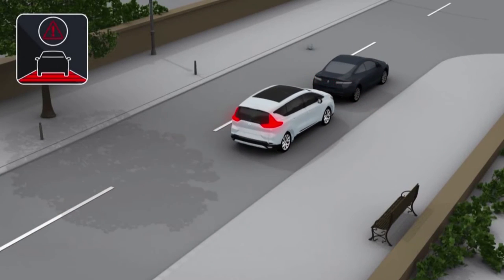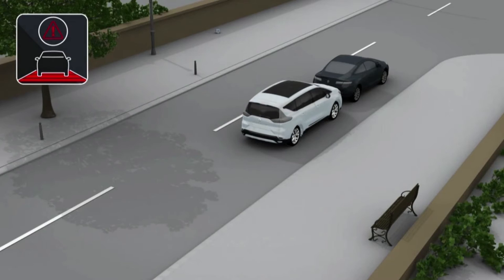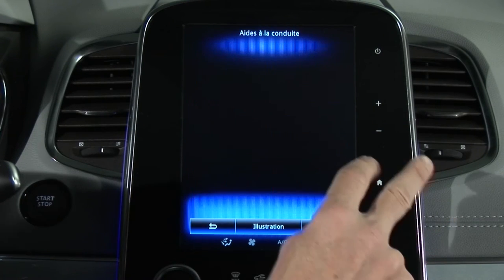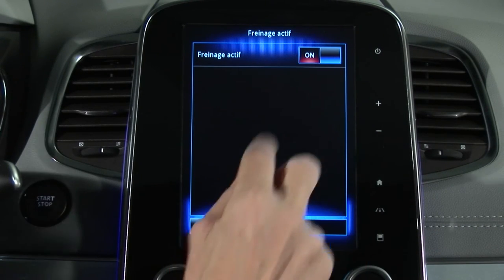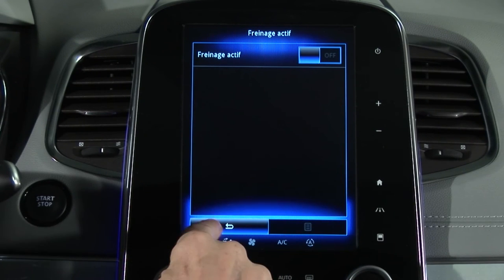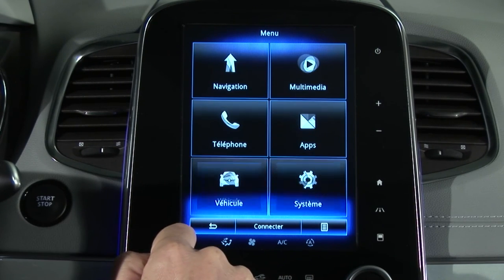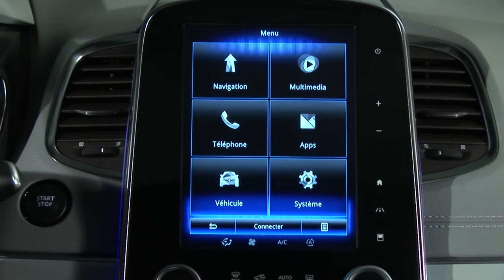ACTIVE EMERGENCY BRAKING